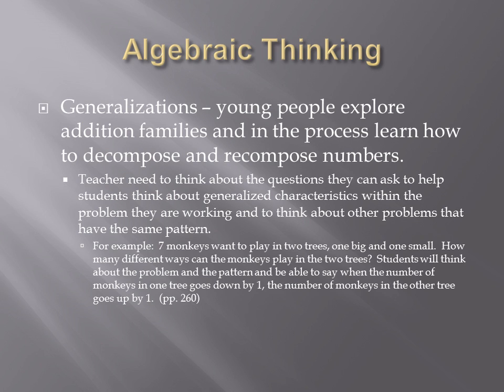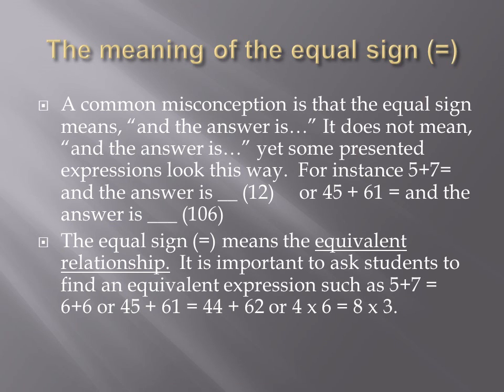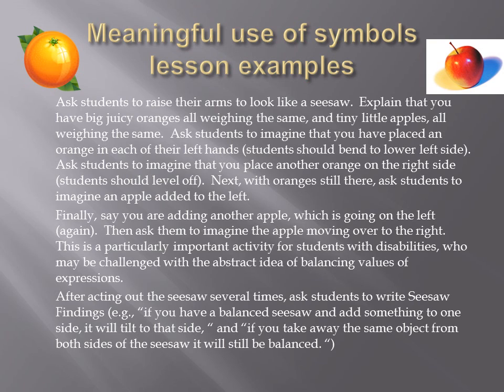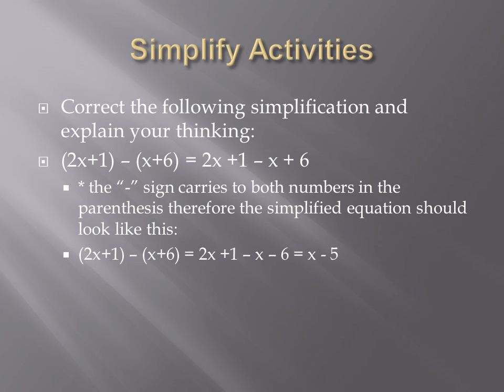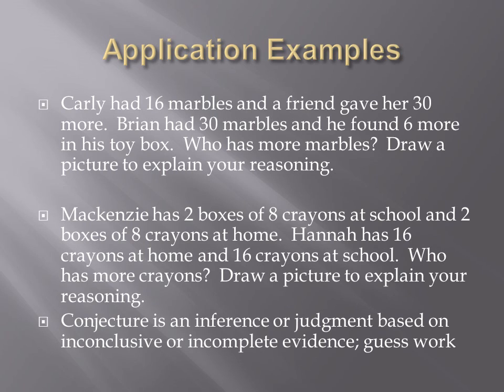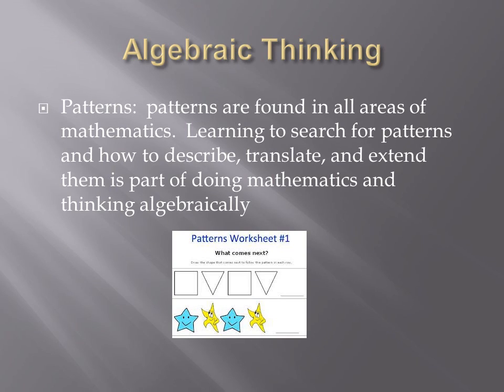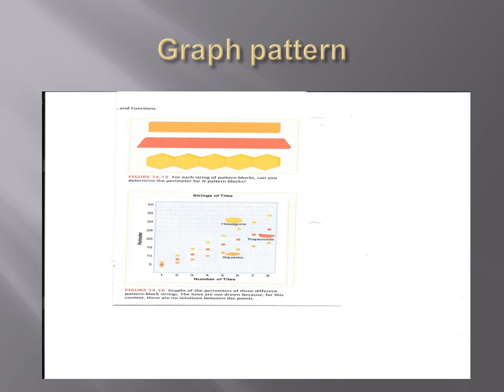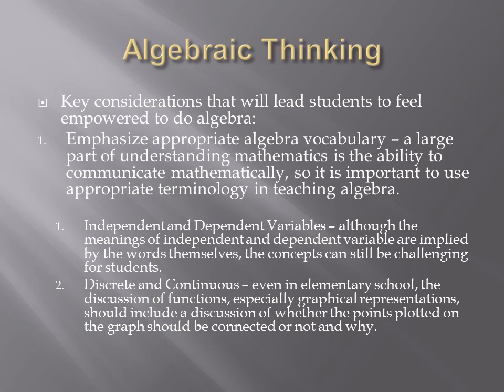EDUC 451 Content Area Instruction Team